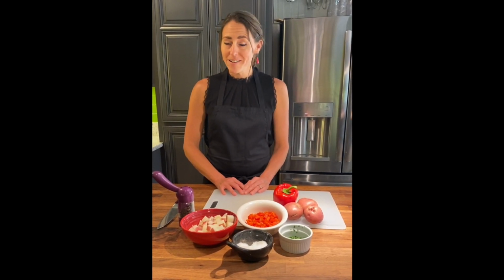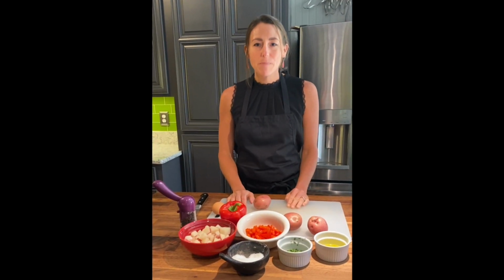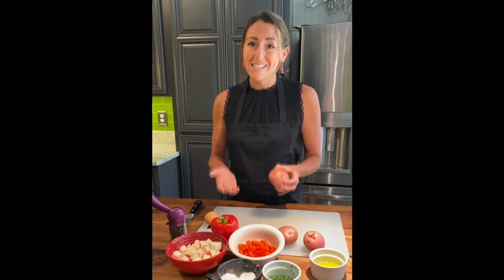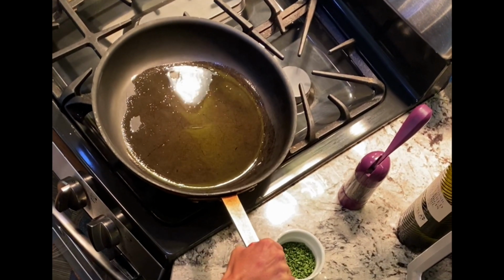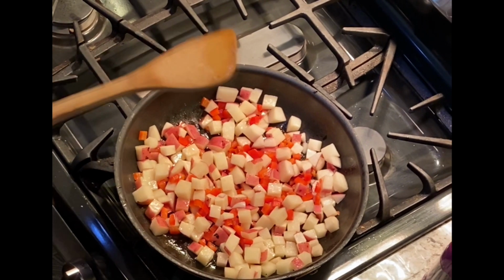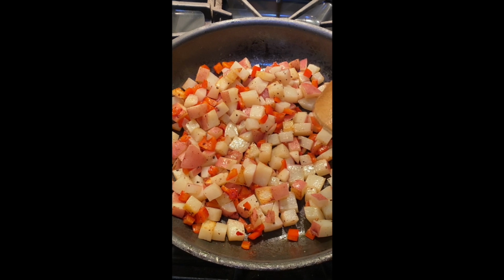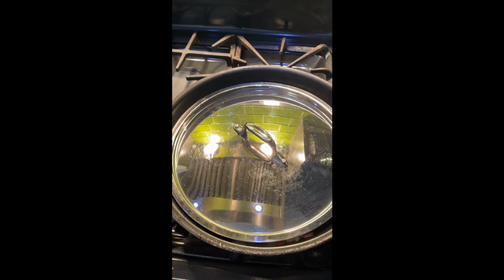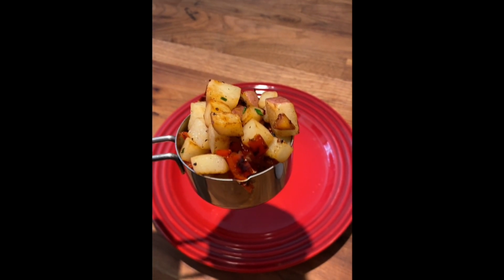1 2 Hashbrown Potatoes